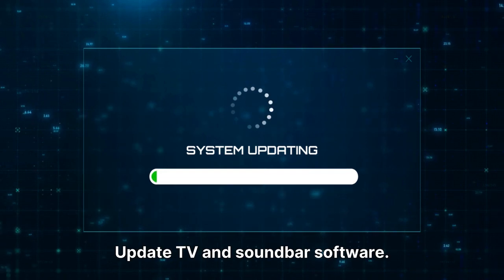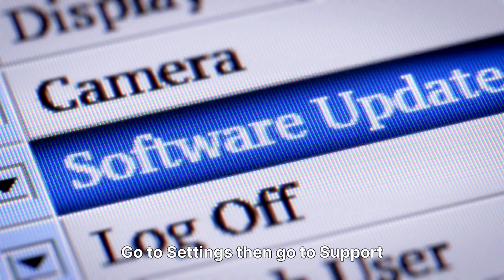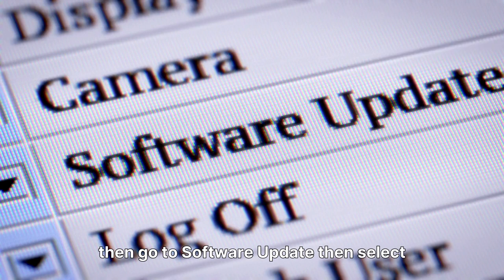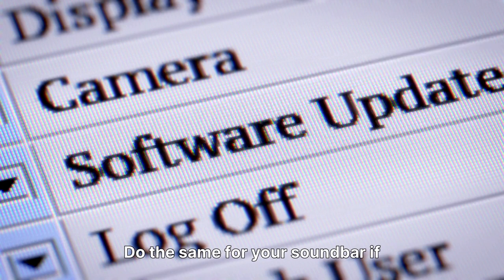Your TV Soundbar Keeps Disconnecting - Here's Why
Are you tired of dealing with connection issues on your TV soundbar? Look no further. This video provides a step-by-step guide on how to troubleshoot and fix common connection problems with your TV soundbar. Whether it's a HDMI, optical, or Bluetooth connection issue, we've got you covered. With our expert tips and tricks, you'll be able to enjoy high-quality sound from your soundbar in no time. Learn how to identify the root cause of the problem, reset your soundbar, and configure your TV settings for optimal sound quality. Fix your TV soundbar connection problem now and enhance your viewing experience with clear and immersive sound.